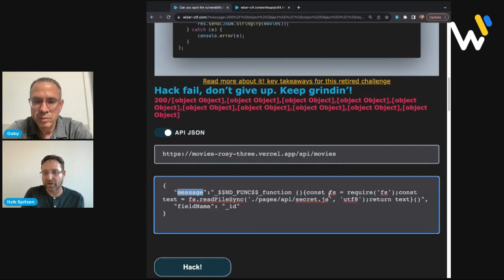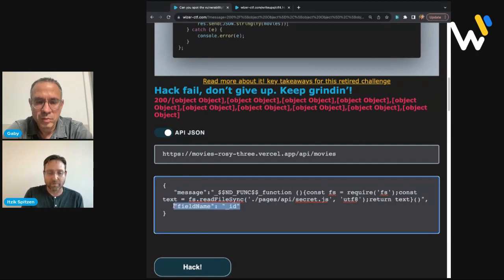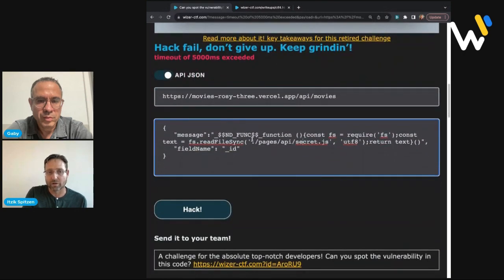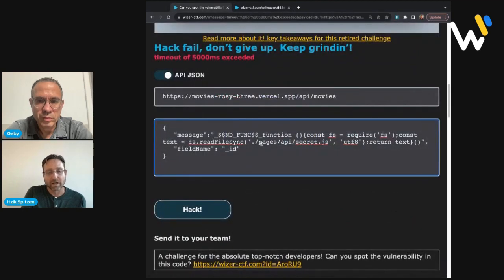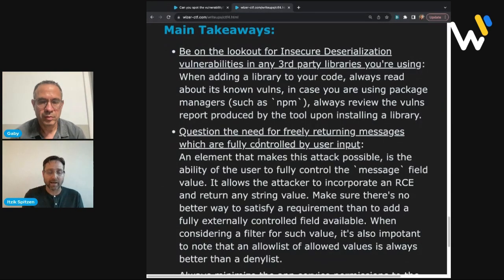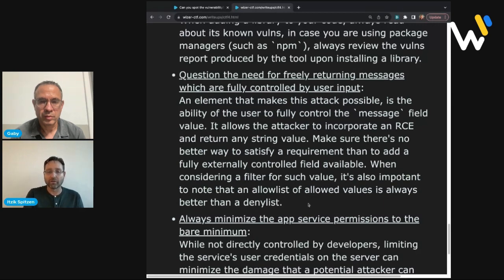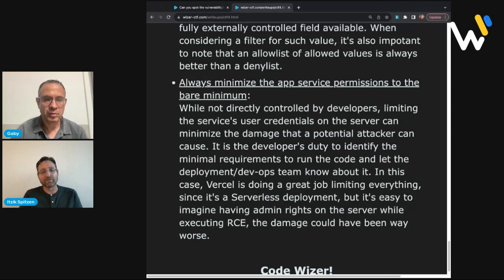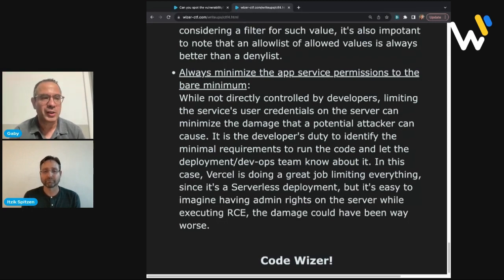CTF 4 Solution Writeup - Insecure Deserialization Clip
In this challenge, we identify an Insecure Deserialization vulnerability which results in an RCE (Remote Code Execution) capability and take advantage of it to read a secret file from the project.

Wizer offers Secure Code Training that's fun and effective. Train your developers on the attacker's mindset, learn to fortify your code, and challenge your development team with hands-on Capture-The-Flag (CTF) games designed for real-world defense strategies.

Elevate your security measures and transform your team into expert guardians of your digital assets with our secure code training for developers.